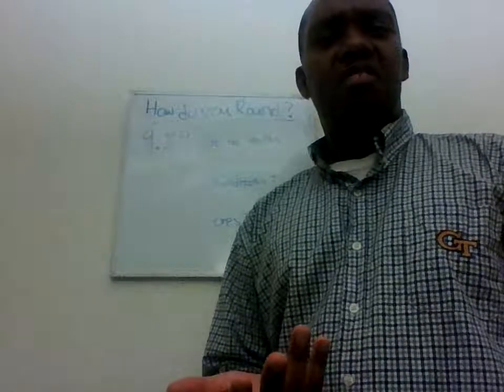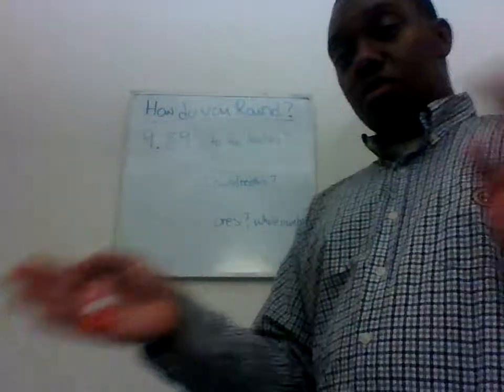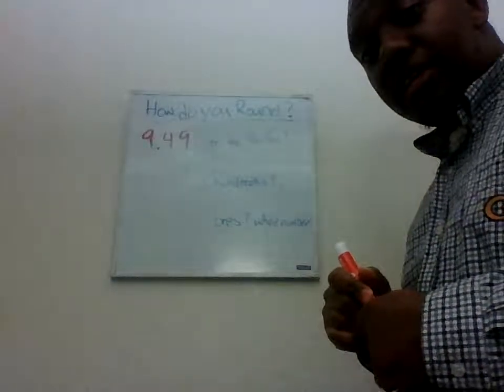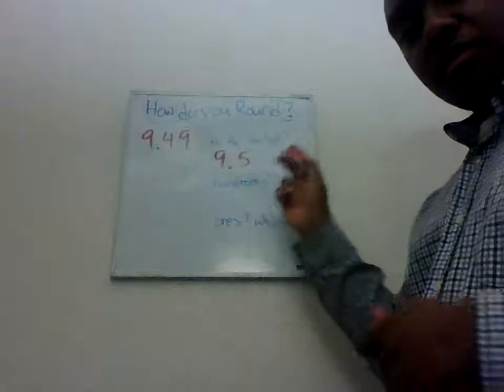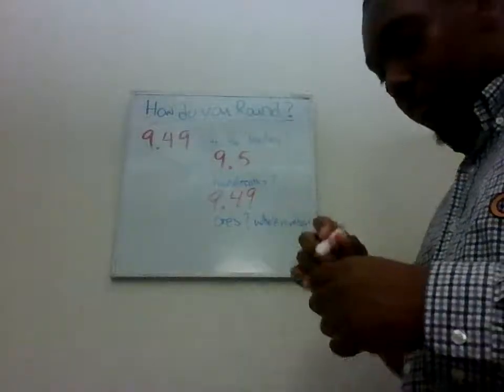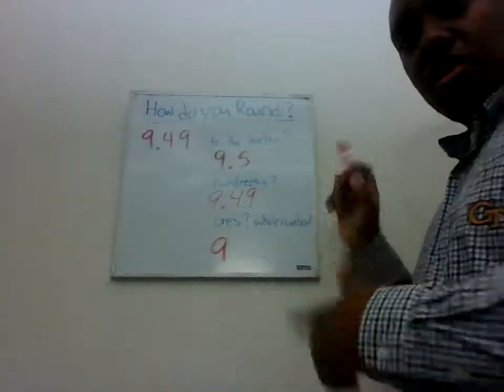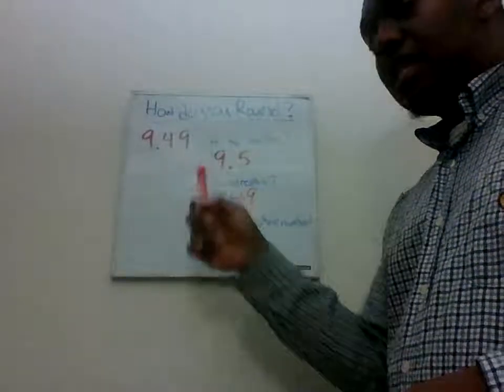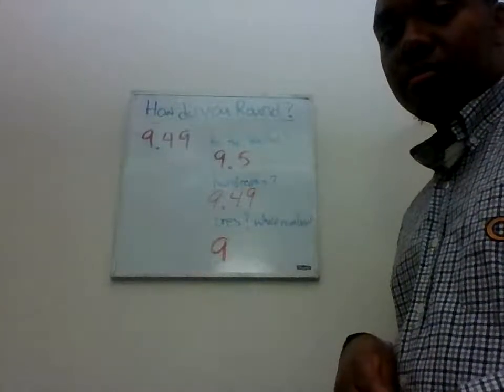Rounding with Decimals